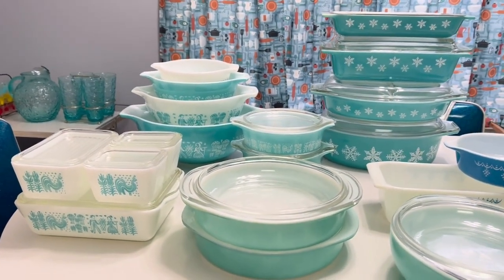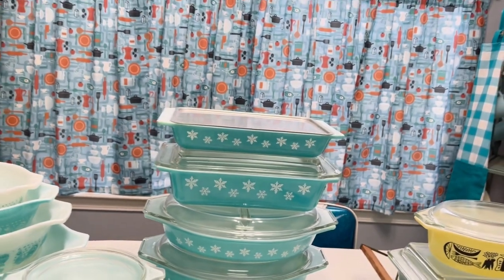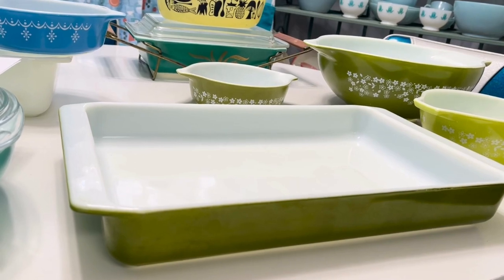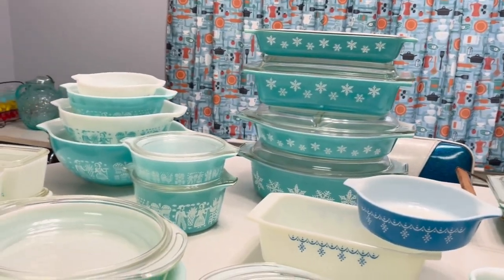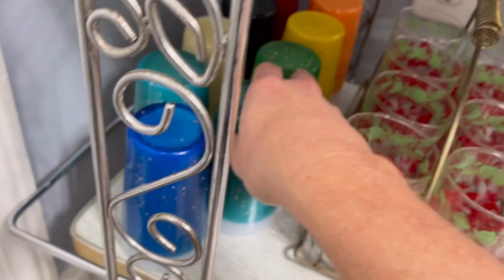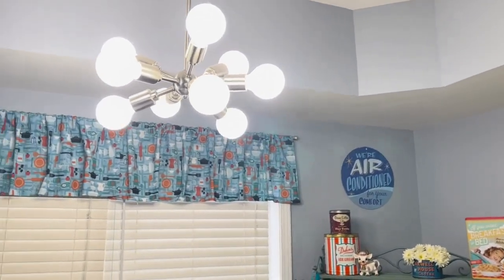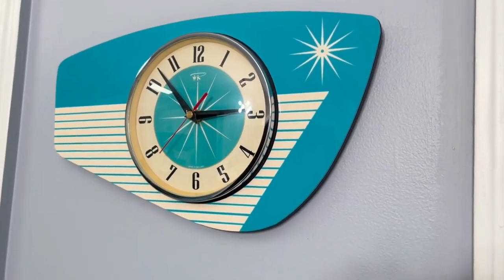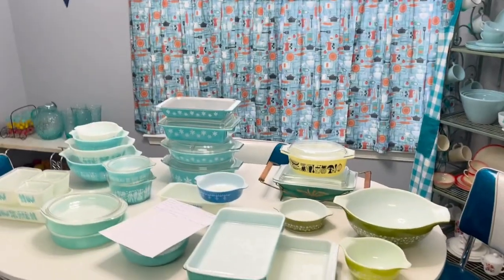Vintage Pyrex Collection and Other Favorite Kitchen Decor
Check out our vintage Pyrex collection and other vintage and vintage-inspired decor in our kitchen!!